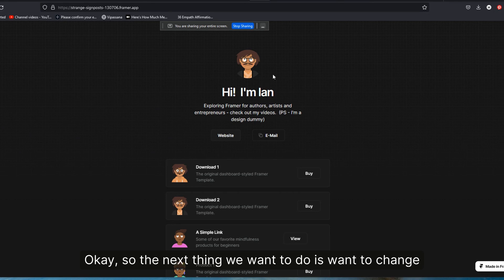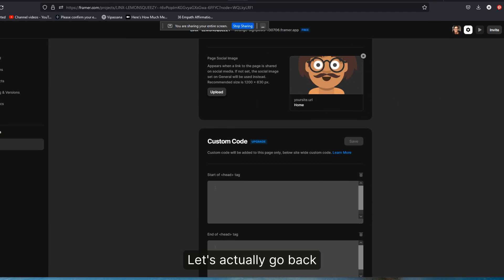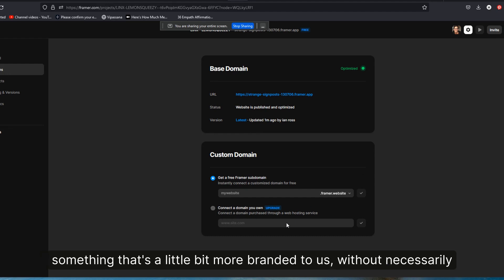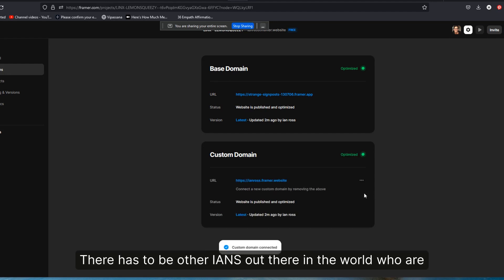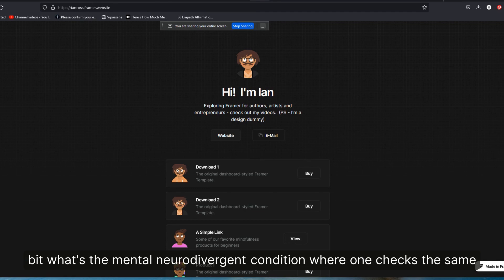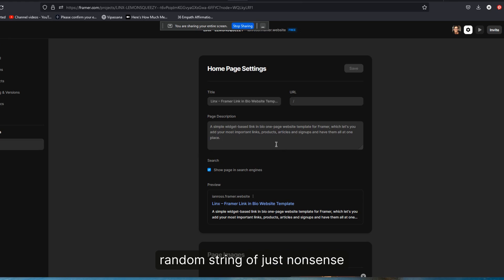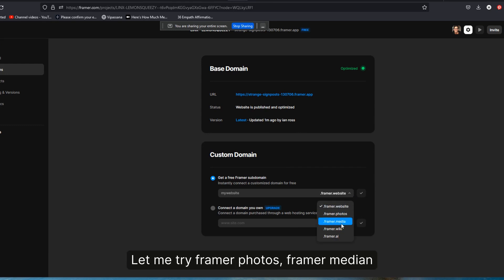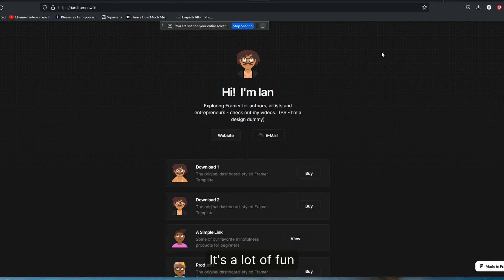Free Custom Domains on Framer? How to Change a Framer Domain Name (Free Custom Framer SubDomains)